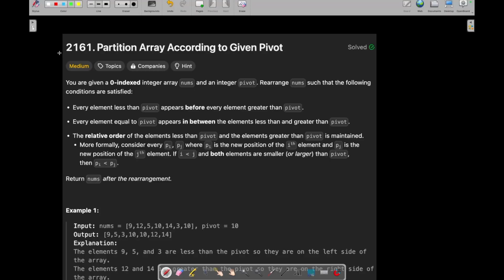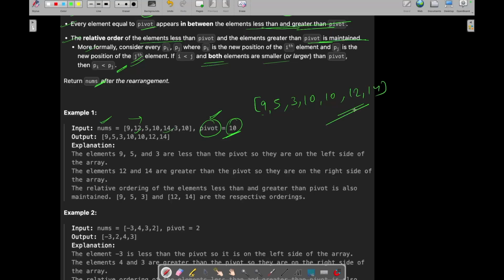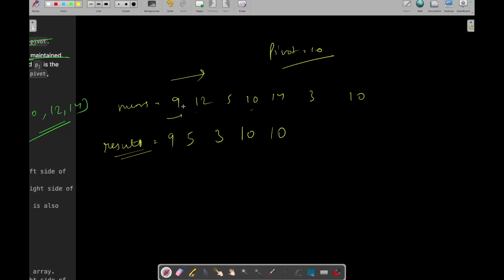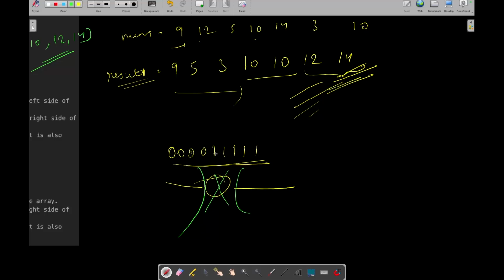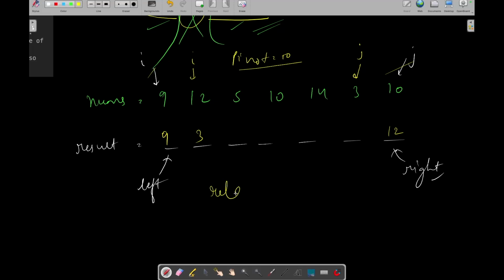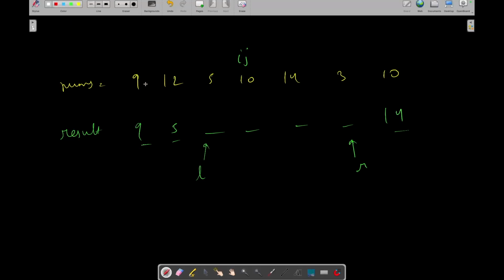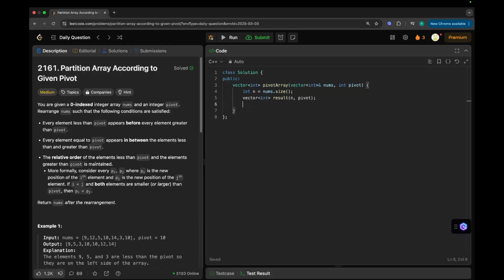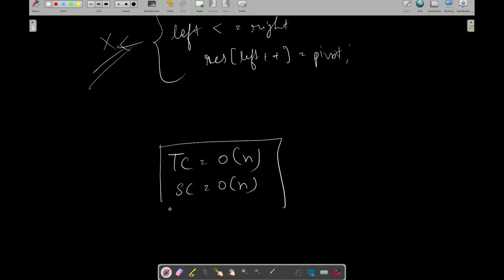2161. Partition Array According to Given Pivot | Two Pointers | Brute | Optimal | Leetcode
2161. Partition Array According to Given Pivot | Two Pointers | Brute | Optimal | Leetcode

In this video, I'll talk about how to solve Leetcode 2161. Partition Array According to Given Pivot

Timestamp:

0:00 : Problem Explanation
2:35 : Brute Force
5:08 : Optimized Approach: Two Pointers
10:53 : Coding
13:06 : TC & SC